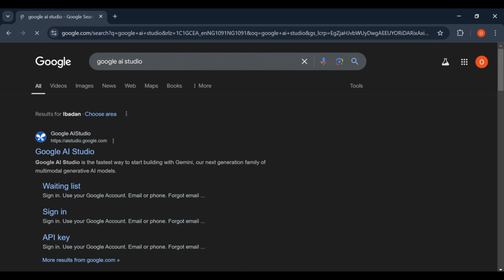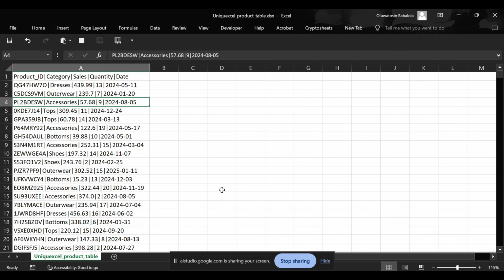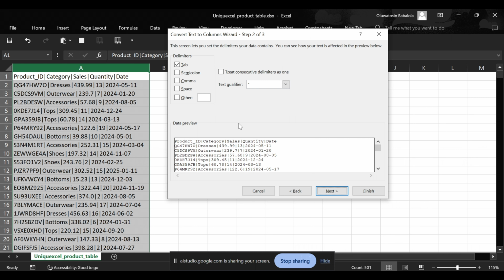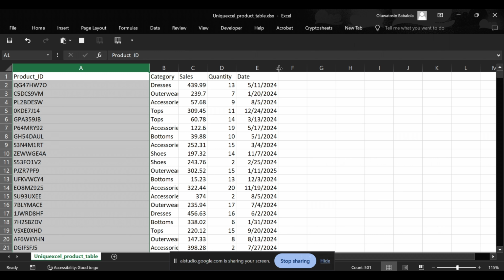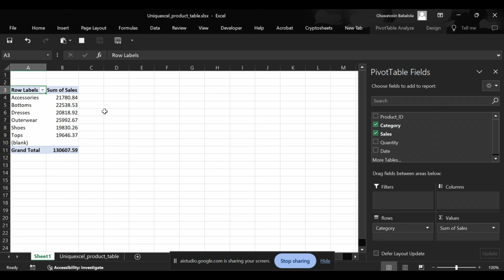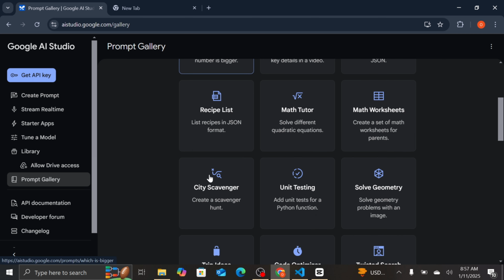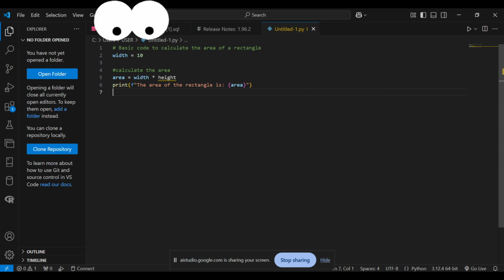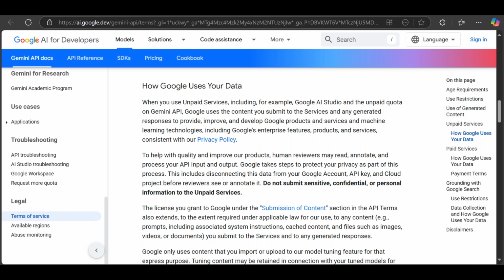Google AI Studio Just Blew My Mind! 3 Insanely Cool Uses You NEED to Try!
Google AI Studio is a game-changer! In this video, I’ll show you three incredible ways to use it that will completely transform how you work and think about AI tools. From sharing your screen to analyzing Excel data with ease, creating stunning marketing descriptions with the prompt gallery, and even debugging Python code—this tool is next-level! 🚀

🔥 Watch now to see how you can make the most of Google AI Studio. Trust me, you don’t want to miss this!